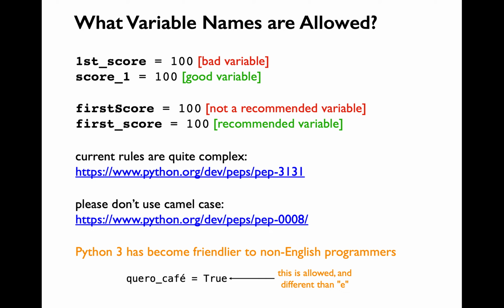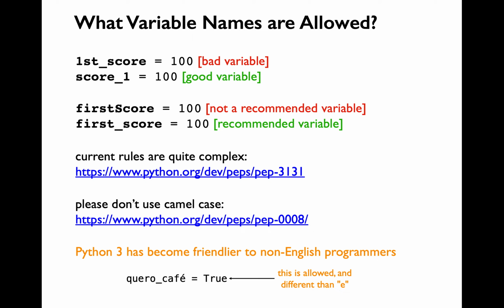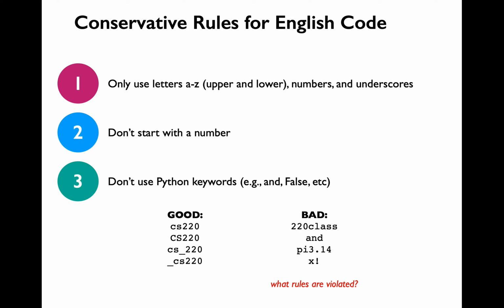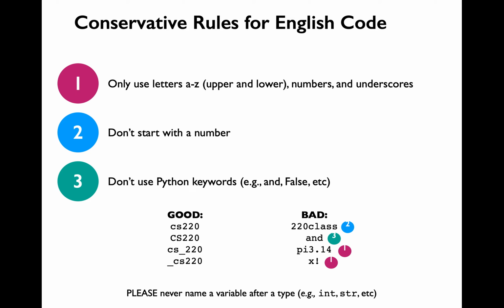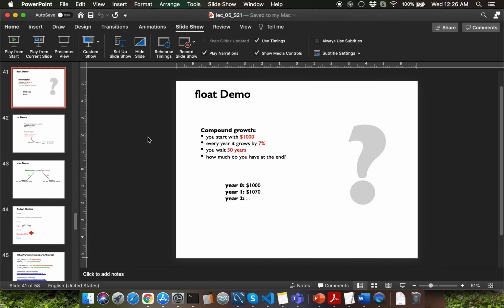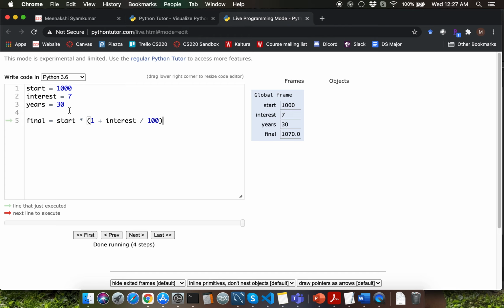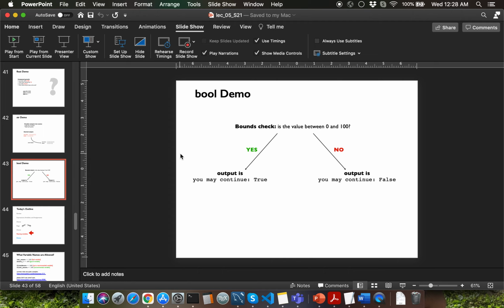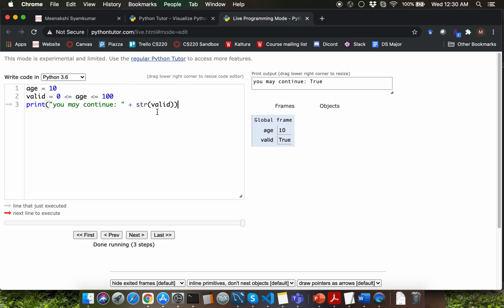[CS 220 / CS319 Spring 2021] LEC 5 Video 3: Variable naming and demo problems